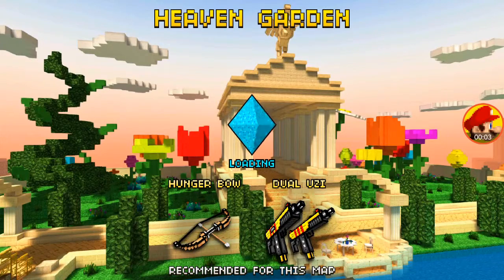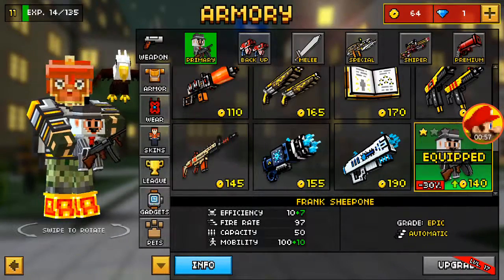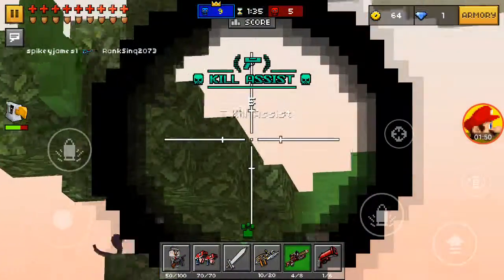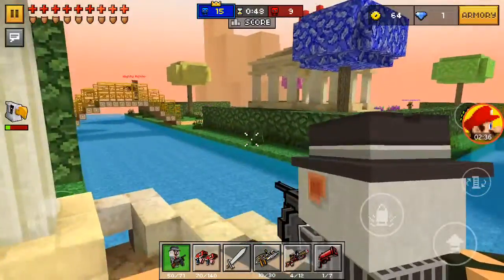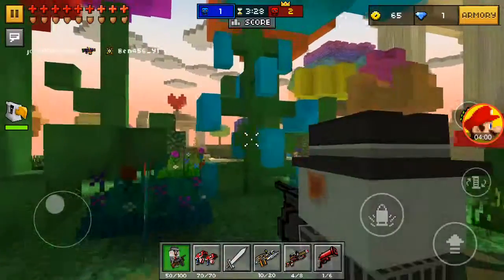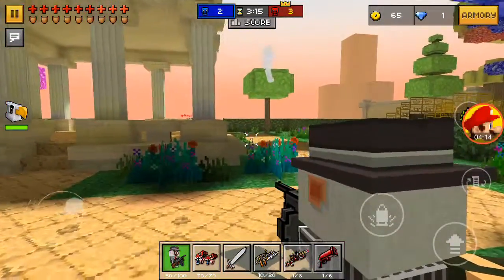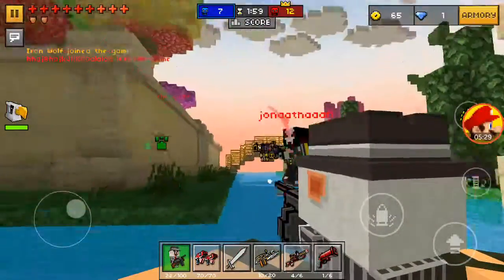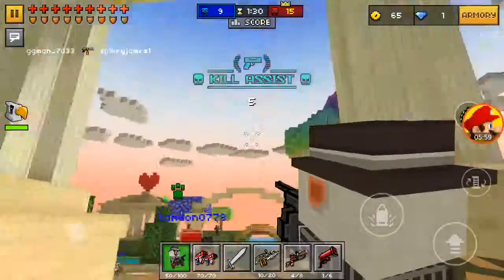The Frank Sheepone Weapon review - PixelGun3D